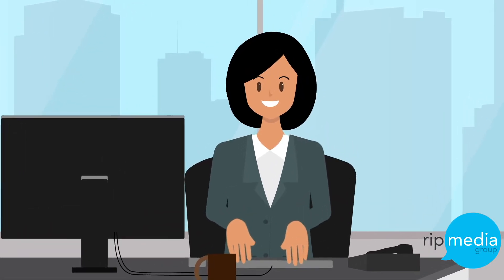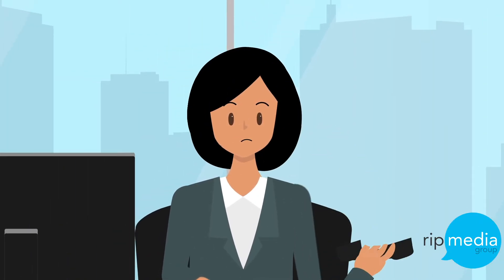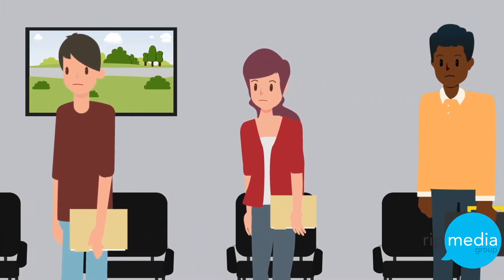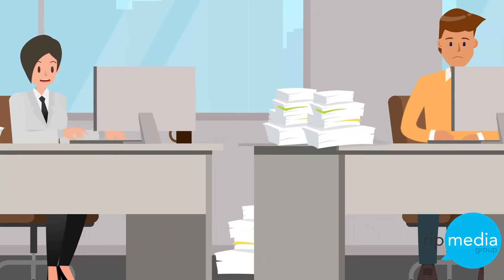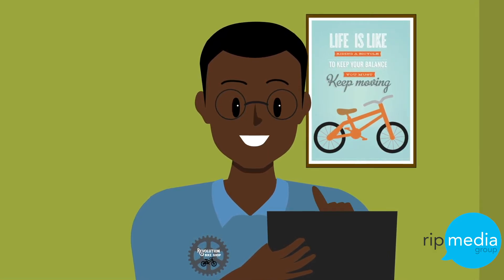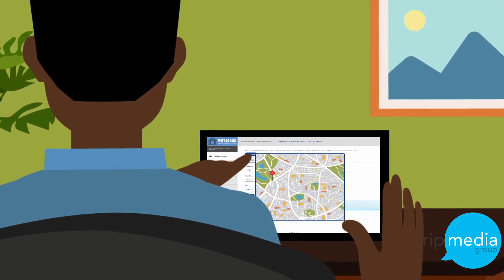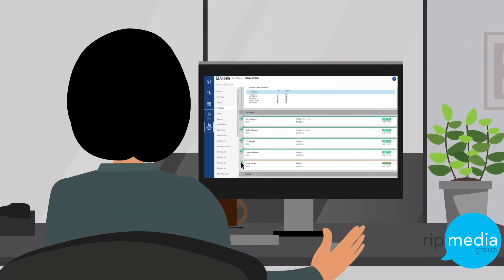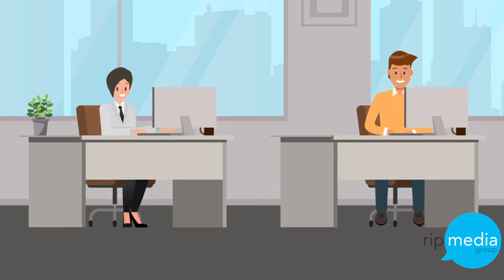Accela Business License 2D Animation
Accela (accela.com) is a purpose-build solution to help governments around the globe drive efficiency and help communities grow. Inside of their platform, they offer a large number of services including helping both citizens and cities connect over zoning, building, planning, licenses, and managing operations.
Accela needed a short explainer video helping to attract new customers in explaining all that Accela can do to help their customers (Government Agencies) grow their cities and connect better with their citizens. Rip Media Group stepped in with the idea of blending the 2D vector art style reflected on its website with smart and well animated videos to help local governments realize their potential with Accela

Production Company: Rip Media Group
Client: Accela
Executive Producer: Maury Rogow
Account Manager: Dallas Amsden
Creative Producer: Daniel Tundis